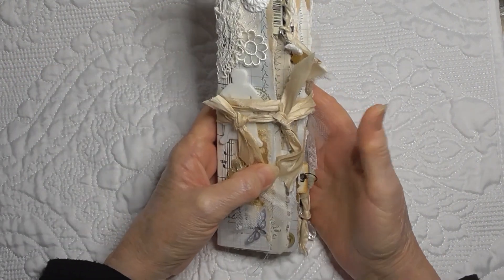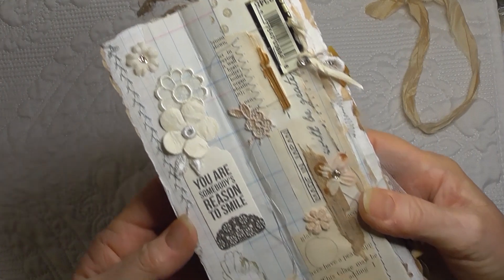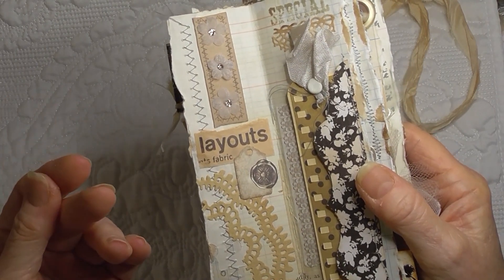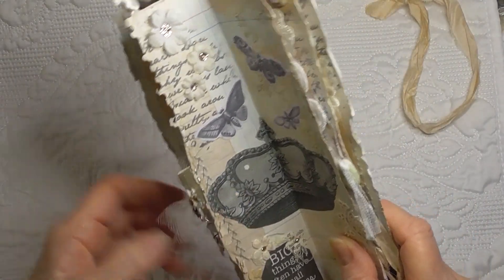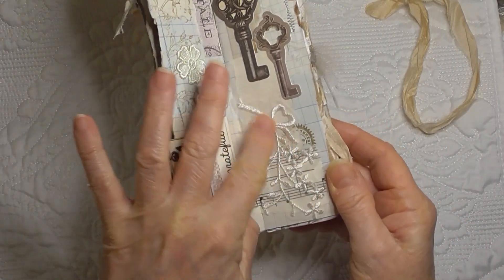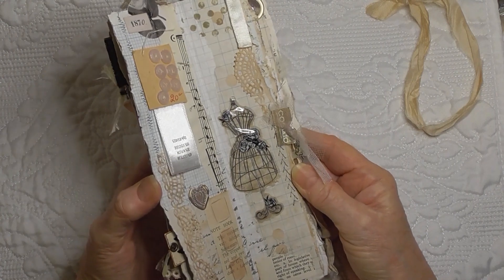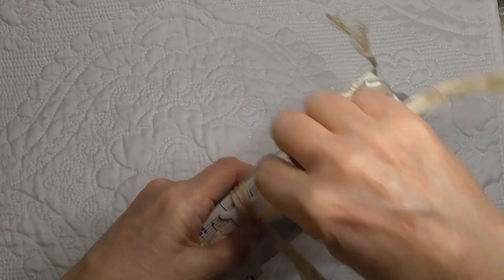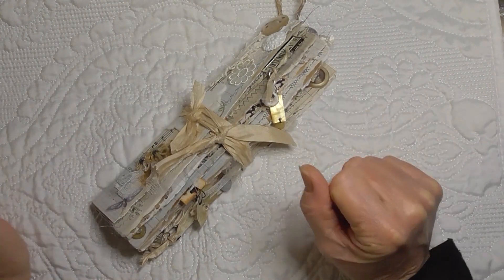Crafting with my Scraps - Making a Mini Collage Book - Final